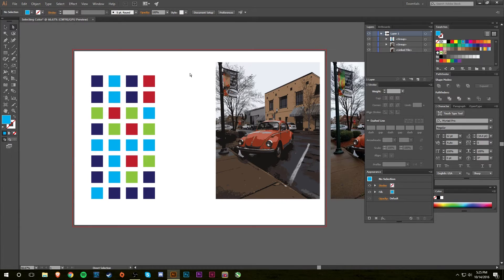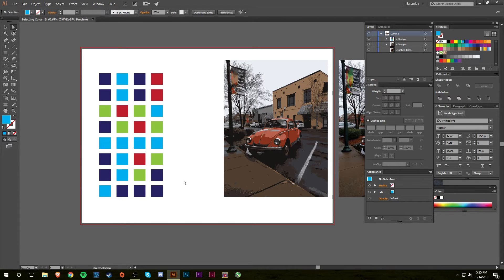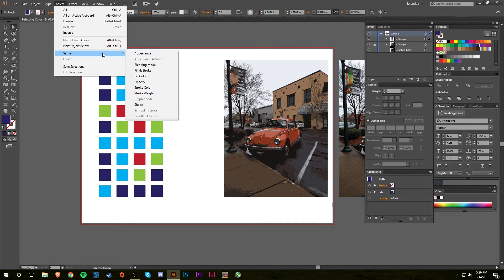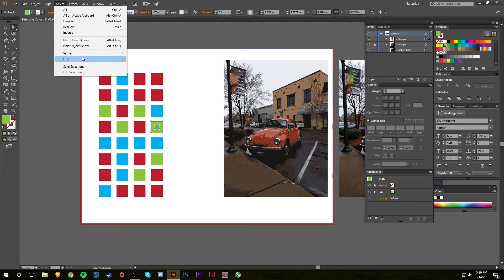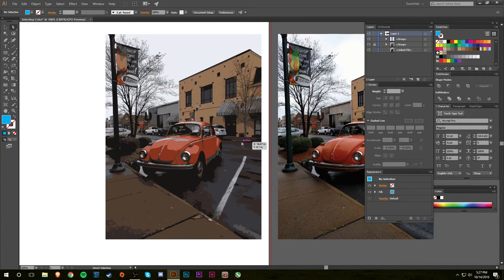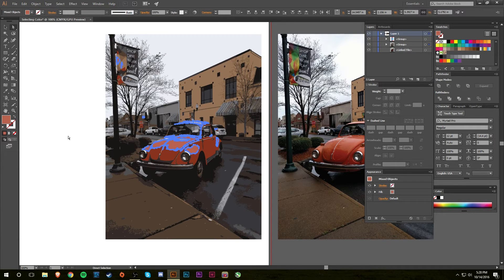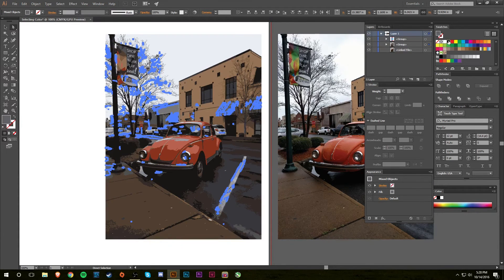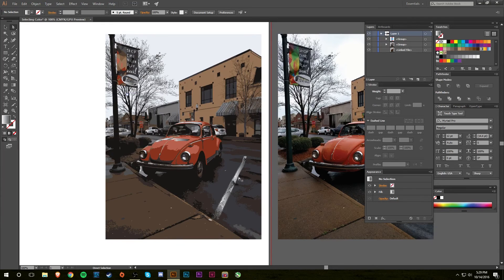Adobe Illustrator Basics | Selecting Color Easily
In this video I talk about another way to select color on your projects easily. Let me know if you have any questions or comments.